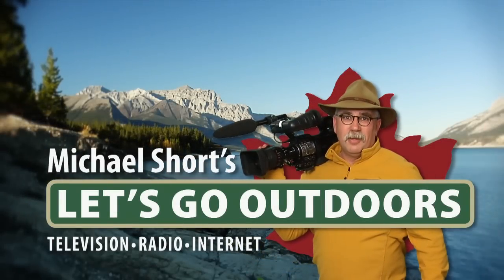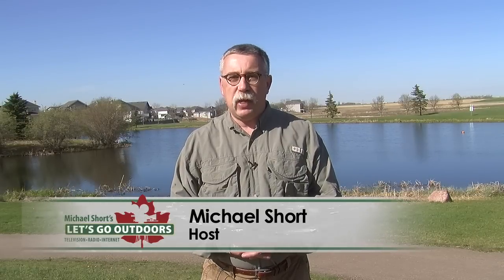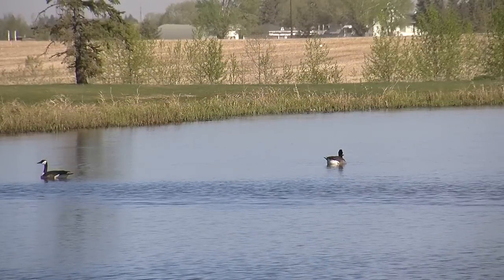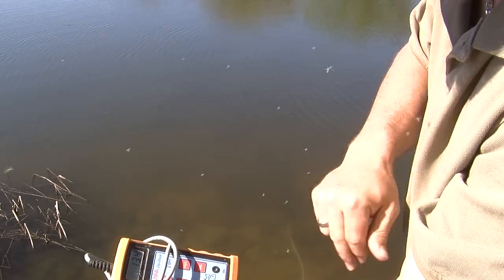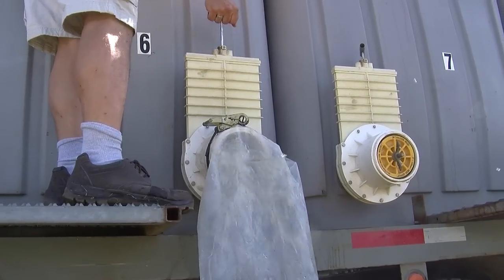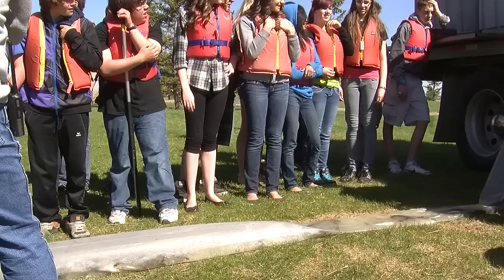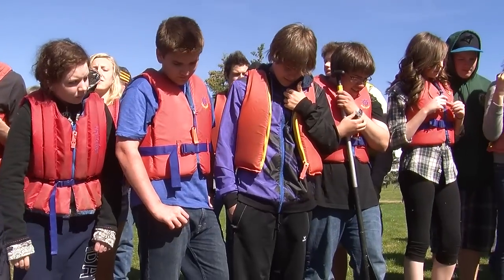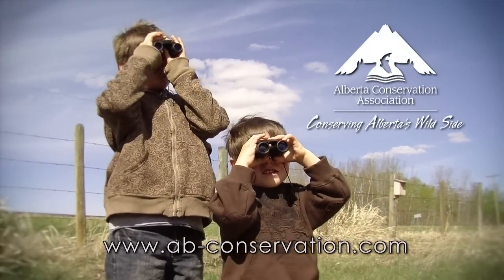Stocking the Beaumont Pond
Watch the stocking process and find out more about Alberta Conservation Association's fish stocking program. Whether you're a first-time angler or a fishing fanatic, stocked ponds are a great place to start.

Video provided by MIchael Short from "Let's Go Outdoors."